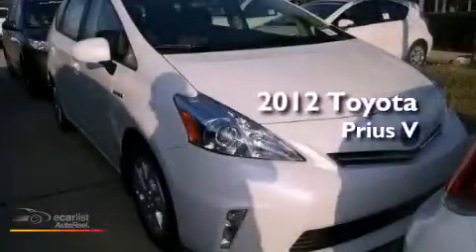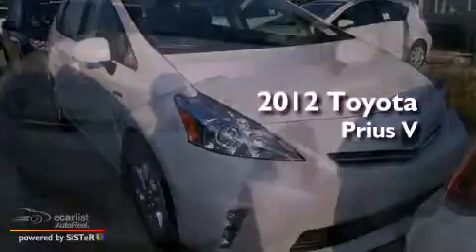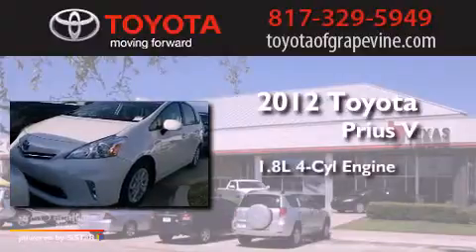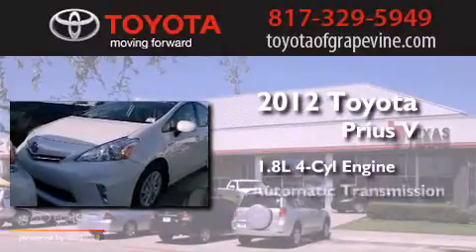2012 Toyota Prius v Grapevine TX 76051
Year : 2012
 Make : Toyota
 Model : Prius v
 Engine : 1.8L DOHC 16-valve VVT-i Atkinson-cycle I4 hybrid engine
 Trans . : Automatic
 Exterior : White
 Miles : 3
 Interior : -

 801 State Hwy. 114 East